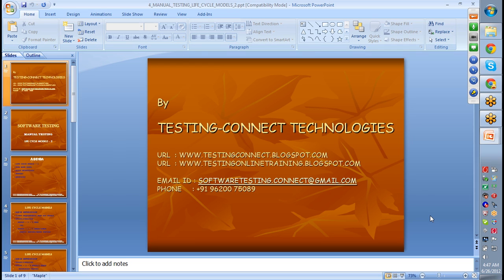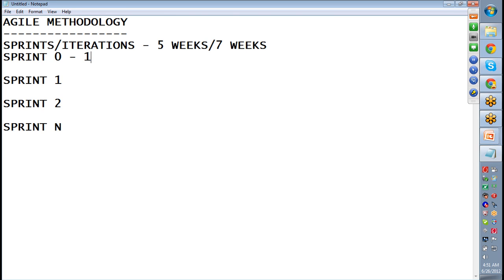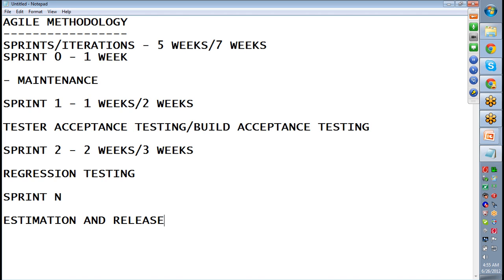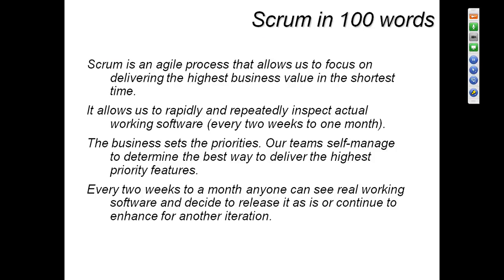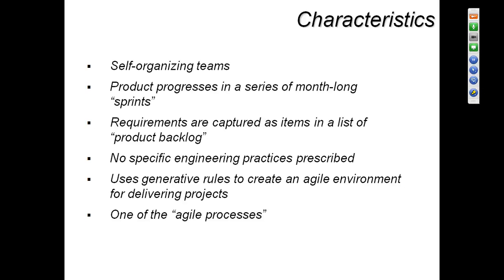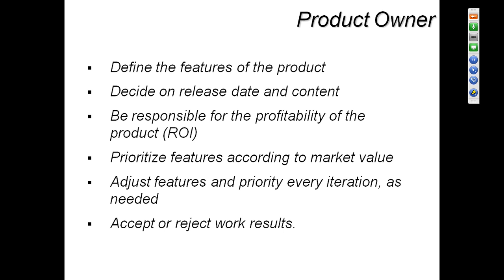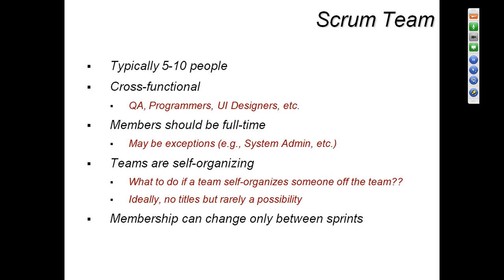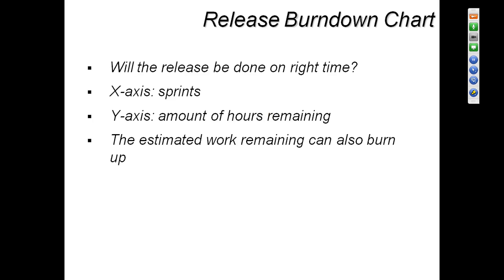4_MANUAL_TESTING_LIFE_CYCLE_MODELS_2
100% FREE TRAINING AND JOB PLACEMENT FOR ALL THE TECHNOLOGIES ((***job placement in USA only***)) AND PLEASE REFER BELOW LINK FOR MORE DETAILS,

100% JOB GUARANTEE TRAINING AND PLACEMENT (***job placement in USA only***)

5000+ GOT TRAINED

CORPORATE TRAINER

HILIGHTS
10+ YEARS OF TRAINING EXPERIENCE FOR SOFTWARE TESTING
CORPORATE TRAINER

MANUAL TESTING
AUTOMATION TESTING
QTP
SILK TEST
SELENIUM
LOAD RUNNER
QC
TESTING MATERIAL
TESTING INTERVIEW QUESTIONS AND ANSWERS
TESTING TUTORIALS

QTP FRAMEWORKS
VB SCRIPTING

TESTING CERTIFICATION
ISTQB CERTIFICATION
CSTE CERTIFICATION
QTP CERTIFICATION

MOCK INTERVIEWS
JOB CONSULTATION

"QTP TRAINING"
"FREE QTP VIDEOS"
"QUICKTEST PROFESSIONAL"
"QTP TUTORIALS"
"QTP WEB TESTING"
"QTP FRAMEWORK"
"QUICKTEST"
"QTP"
"FRAMEWORKS"
"QTP TESTING"
"QTP TUTORIAL"
"HP QTP"
"QTP DOWNLOAD"
"QTP WEB TESTING"
"QTP SCRIPTS"
"AUTOMATED TESTING"
"QTP INTERVIEW QUESTIONS"
"QTP CHECKPOINTS"
"FREE QTP TUTORIALS"
"VBSCRIPT"
"DESCRIPTIVE PROGRAMMING"
"KEYWORD-DRIVEN"
"HYBRID FRAMEWORK"
"DATABASE TESTING"
"SOFTWARE TEST AUTOMATION"
"AUTOMATION FRAMEWORKS"
"AUTOMATION TUTORIALS"
"QTP FRAMEWORK,"
"QTPELEARN,"
"QTP INTERVIEW QUESTIONS,"
"QTP VIDEOS,"
"QTP PARAMETERIZATION,"
"QTP CHECKPOINTS,"
"TESTING TOOLS,"
"TESTING TUTORIALS"
"SOFTWARE TESTING"
"MOBILE TESTING"
"MANUAL TESTING"
"FREE TUTORIALS"
"CERTIFICATION"
"TEST CASES"
"TEST PLAN"
"TESTING JOBS"
"ONLINE"
"REGRESSION TESTING"
"SELENIUM TRAINING"
"SELENIUM SERVER"
"SELENIUM GRID"
"SELENIUM TESTING"
"SELENIUM JUNIT"
"SELENIUM FRAMEWORK"
"WEB TESTING"
"ONLINE SELENIUM TRAINING"
"SELENIUM WEBDRIVER"
"SELENIUM TUTORIALS "
"SELENIUM TUTORIAL FOR BEGINNER"
"SELENIUM INTRODUCTION"
"SELENIUM RC TUTORIAL"
"SELENIUM WEBDRIVER"
"SELENIUM IDE"
"SELENIUM IDE FRAMEWORK"
"SELENIUM BEGINNER"
"SELENIUM TRAINING"
"SELENIUM FRAMEWORK"
"SELENIUM JOBS"
"SELENIUM 2.0"
"JAVA ECLIPSE"
"TESTNG TUTORIALS"
"JUNIT TUTORIALS"
"SELENIUM TUTORIALS"

211 E 7th Street, Suite 620

100% FREE TRAINING AND JOB PLACEMENT FOR ALL THE TECHNOLOGIES ((***job placement in USA only***)) AND PLEASE REFER BELOW LINK FOR MORE DETAILS,